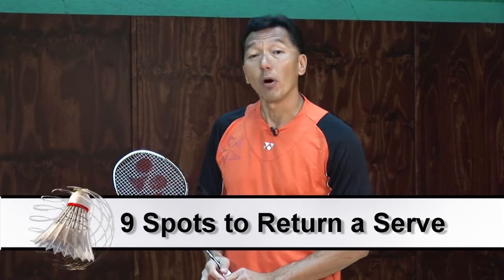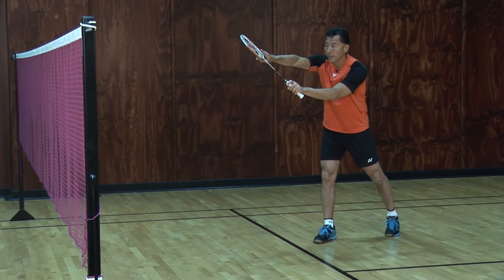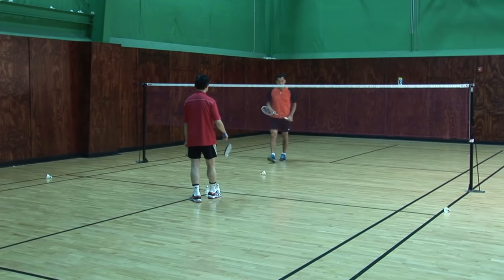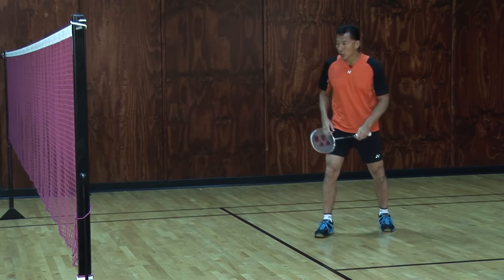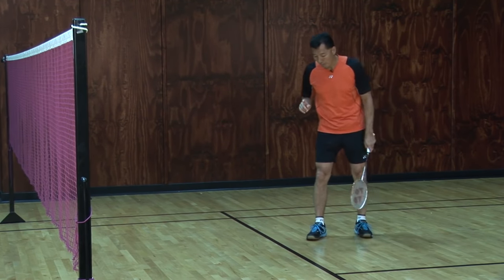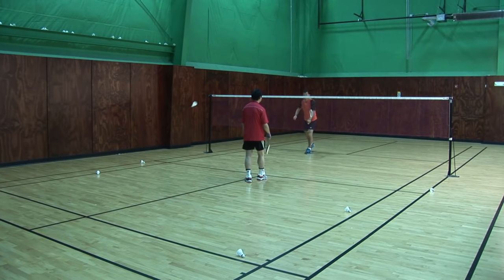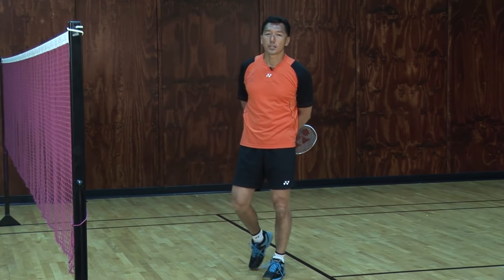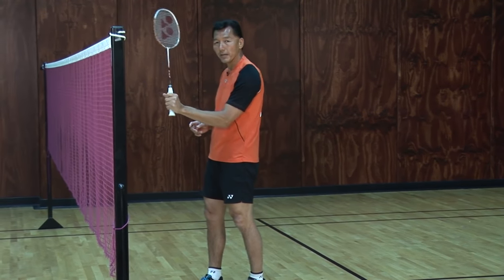Badminton Tips and Techniques - Returning the Serve - featuring Coach Andy Chong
and Coach Andy Chong present this clip to help you become better at badminton. To purchase this DVD or download the complete 68 minute video

Are you ready to take your badminton skills to the next level? This comprehensive DVD features instruction from expert player and coach Andy Chong. Andy provides numerous tips and techniques that will help give you an edge over the competition. Among the topics covered are: grips, footwork, drive, clear, drop, lift, smash, defending the smash, the wall drill, net play, serve, serve return, warming up before a match and weight training. Andy Chong can help improve your game and teach you to play like a champion! 68 minutes. 2013

About the Coach: Andy Chong has been representing Malaysian badminton since he was 16 years old. In 1983, he was named Malaysian Sportsman of the Year. For over 20 years, Andy won several badminton championships in Asia and throughout the world. He has previously been ranked #1 in the USA in both singles (1991-93) and mixed doubles (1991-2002). Andy's coaching accomplishments are equally impressive. He has been the Club Professional in numerous top clubs throughout the world and has coached the USA National teams for several years. Andy is a USA Badminton High Performance Coach, Consultant and Technical Advisor. He is currently coaching at the Boston Badminton Club and the Maugus Club in Wellesley, MA.